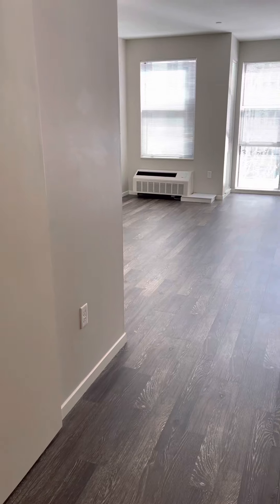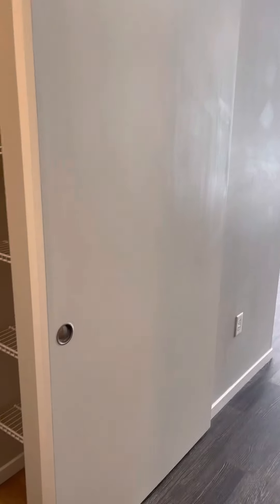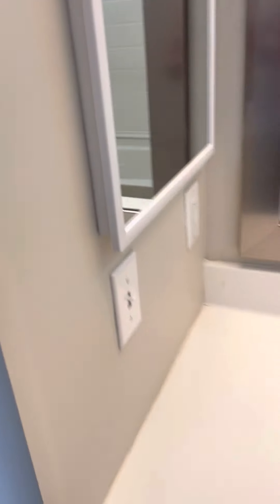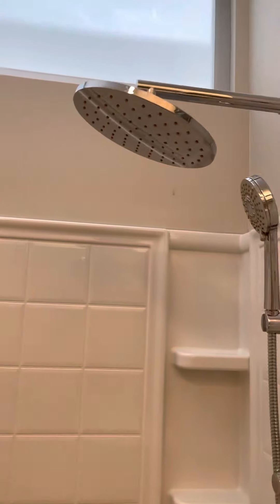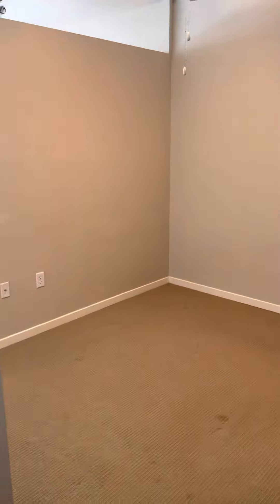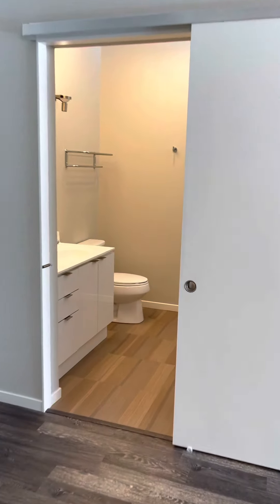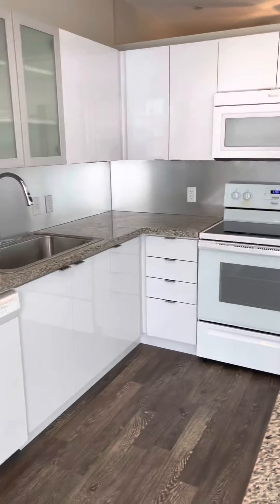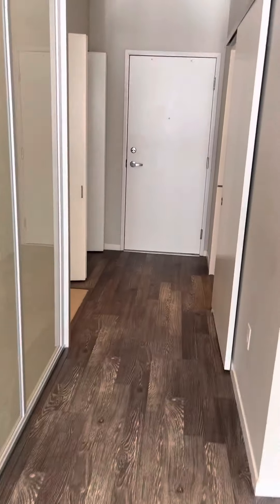Convertible V1 flooplan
Hybrid 1 bedroom
All White finish
650 Sq Ft